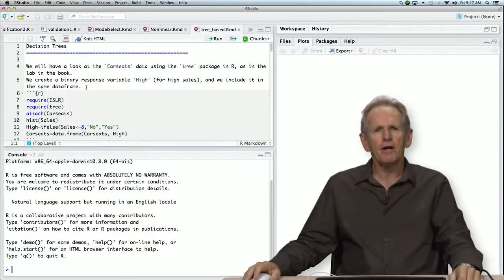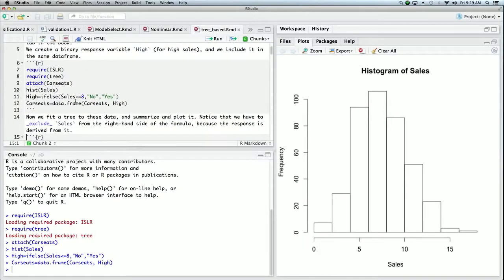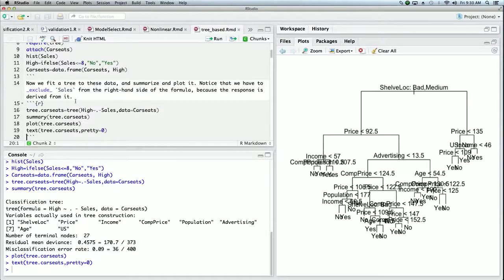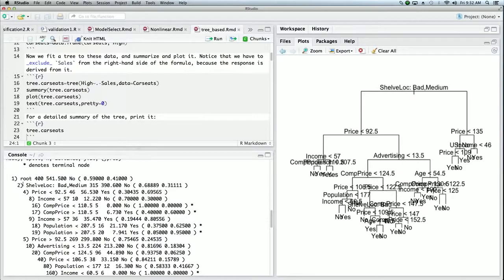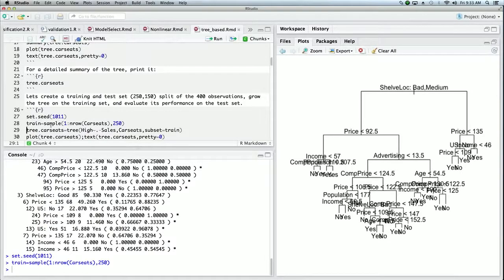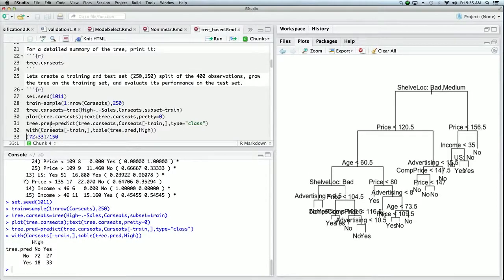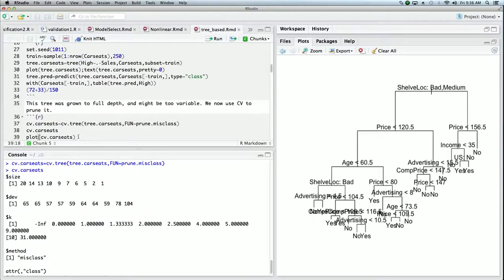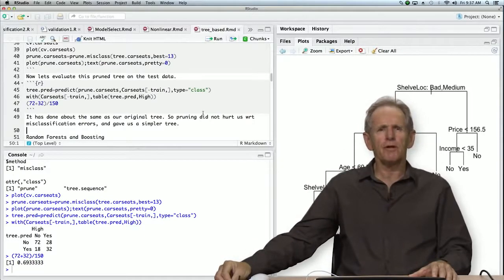StatsLearning Lect10 R trees A 111213